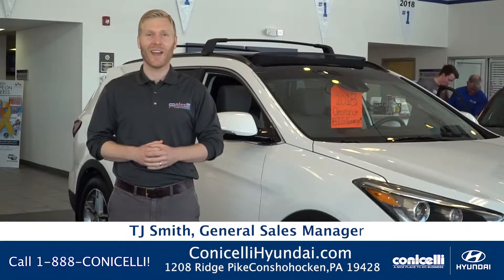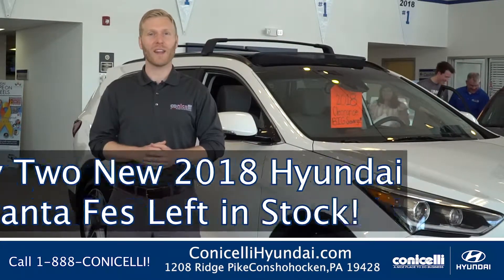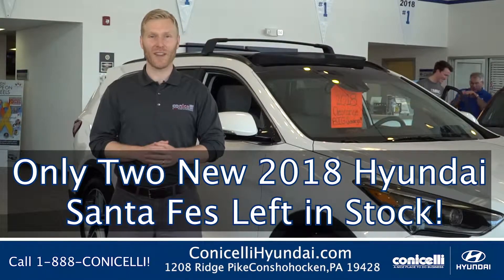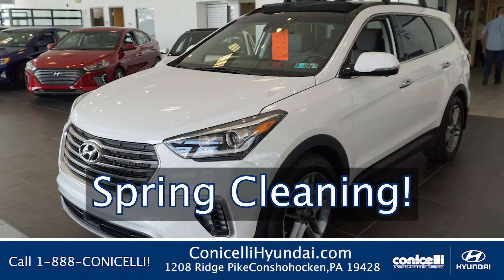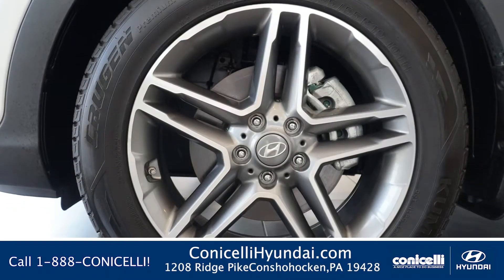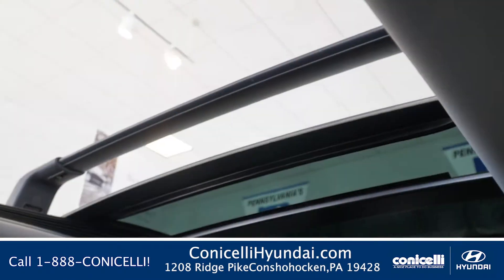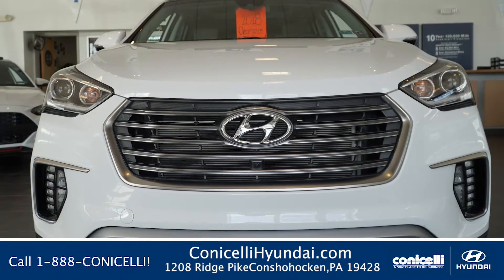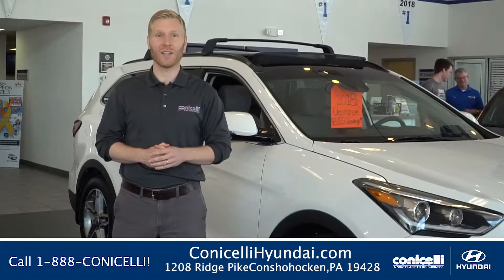BIG SAVINGS on our last two Santa Fe SUVs at Conicelli Hyundai!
Hi, I'm T.J. Smith from Conicelli Hyundai, and I'm standing next to one of the two remaining 2018 Santa Fes that we have left in stock.

It's spring cleaning time, so we're offering HUGE discounts on these vehicles. They're fully loaded, third row, V-6 SUVs.

CONICELLI HYUNDAI
1208 Ridge Pike, Conshohocken, PA 19428